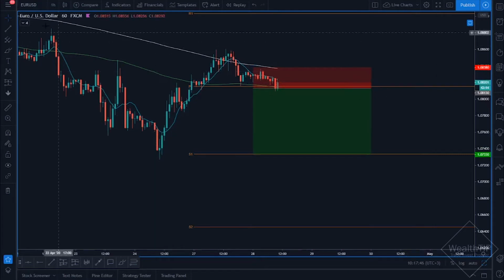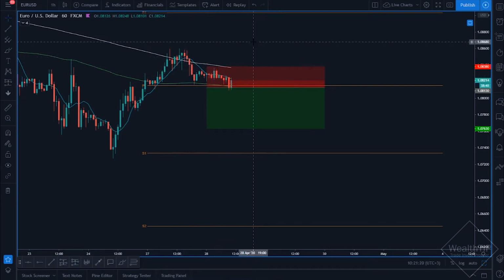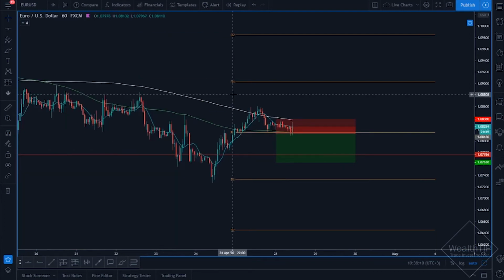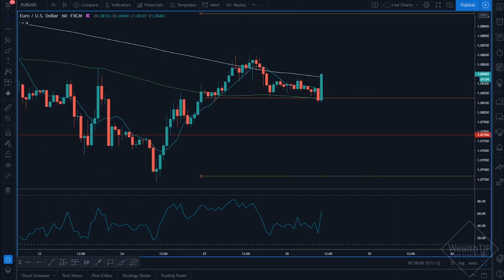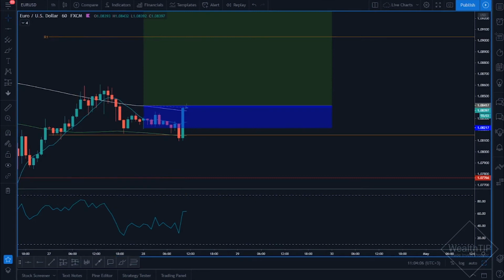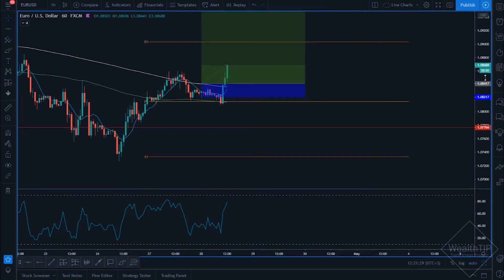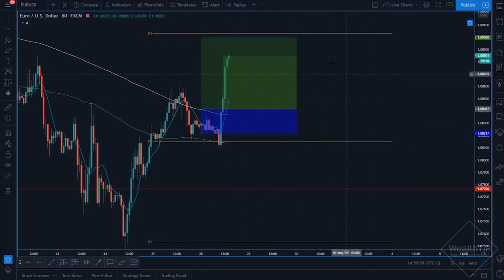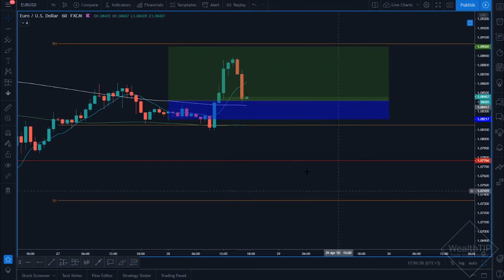Live Tading Day Tuesday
Hey all, today we take two positions on the EURUSD, our first position runs all the way up to our Stop Loss, however, our second position does something completely different. Key lesson of the day, plan your trade and trade your plan. Hope you enjoy